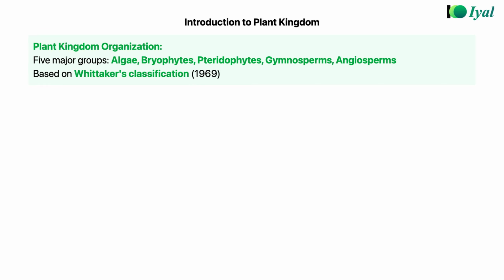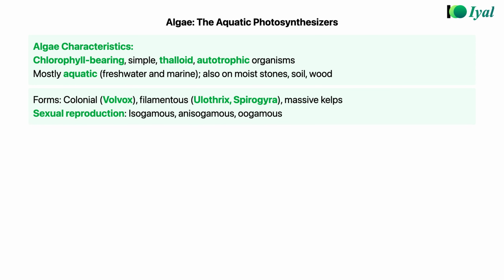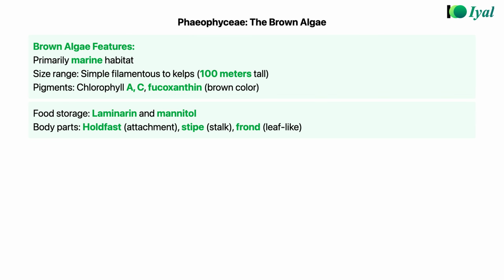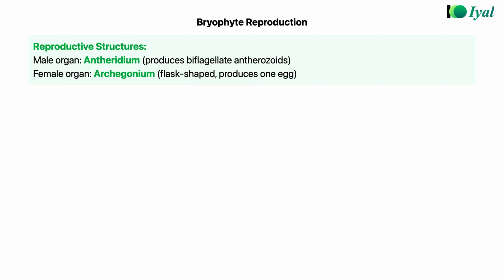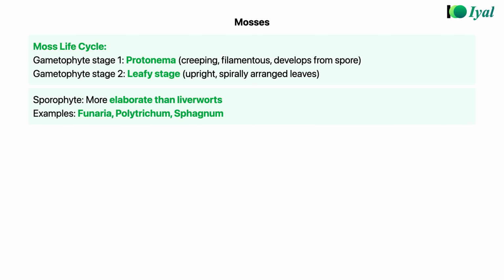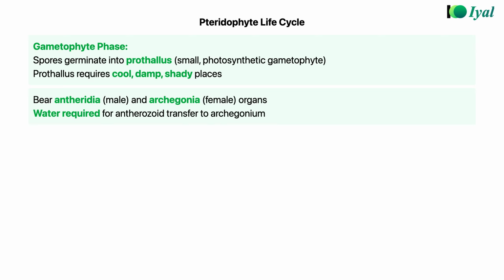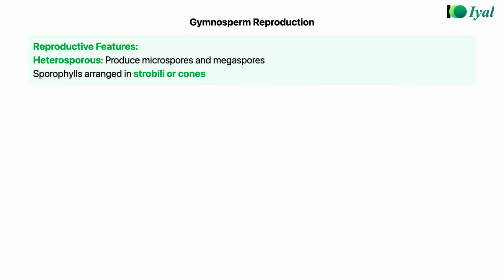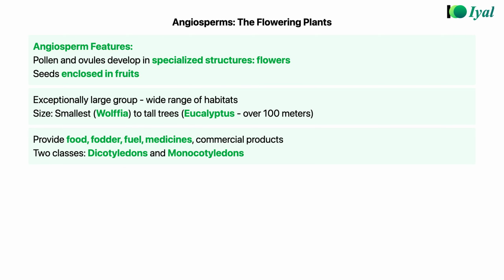Chapter 3: Plant Kingdom | Class 11 Biology | Complete Chapter for NEET | Iyal.App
🔬 Introduction to Plant Kingdom: The Plant Kingdom includes five major groups: Algae, Bryophytes, Pteridophytes, Gymnosperms, and Angiosperms. Modern understanding excludes Fungi, Monera, and Protista from Plantae, and cyanobacteria are no longer considered algae.
🏆 Classification Systems: Botany has evolved from artificial systems (based on few characteristics) to natural systems (Bentham & Hooker) and now phylogenetic systems based on evolutionary relationships. Modern tools include numerical taxonomy, cytotaxonomy, and chemotaxonomy.
📚 Algae: Chlorophyll-bearing, simple, thalloid, autotrophic organisms that fix at least half of Earth's carbon dioxide. About 70 species are used as food, and they provide commercial products like agar, algin, and carrageen. Divided into three classes: Chlorophyceae (green algae), Phaeophyceae (brown algae), and Rhodophyceae (red algae).
🔬 Bryophytes: Known as the amphibians of the plant kingdom, found in moist, shaded areas. They lack true roots, stems, and leaves but have rhizoids. Their plant body is haploid, and the dominant phase is the gametophyte. The main body produces gametes, and they depend on water for fertilization.
🏆 Pteridophytes: The first terrestrial plants to acquire vascular tissues (xylem and phloem). They include ferns and horsetails, with a dominant sporophyte phase. Most are homosporous, but some like Selaginella and Salvinia are heterosporous, showing the first step toward seed habit.
📚 Gymnosperms: Naked-seeded plants with tap root systems and well-developed vascular tissues. They are heterosporous, producing microspores and megaspores in strobili or cones. Seeds develop exposed on megasporophylls. Examples include Cycas, Pinus, and Cedrus.
🔬 Angiosperms: The flowering plants where pollen and ovules develop in specialized structures called flowers, and seeds are enclosed in fruits. They range from the smallest (Wolffia) to the tallest trees (Eucalyptus - over 100 meters). Divided into Dicotyledons and Monocotyledons, they provide food, fodder, fuel, and medicines.

📱 Studying for NEET? The Iyal app turns your PDFs into summaries, flashcards & quizzes with AI!